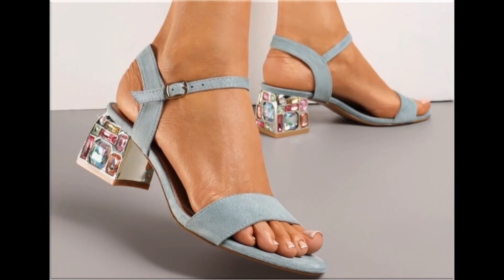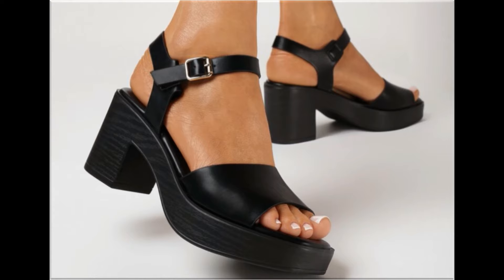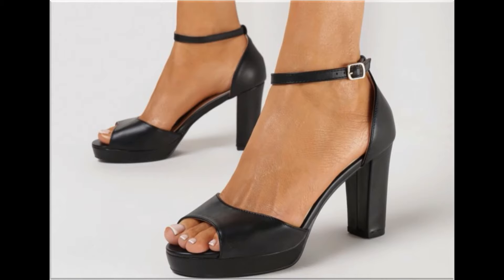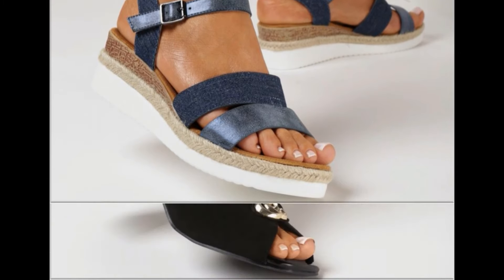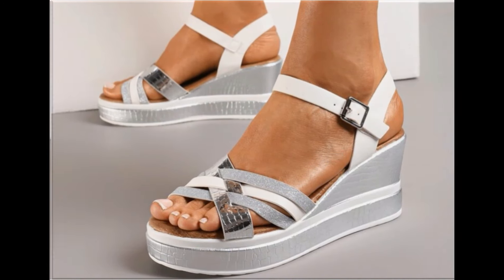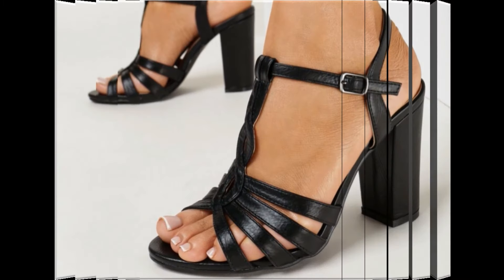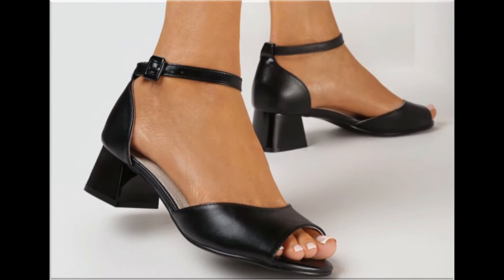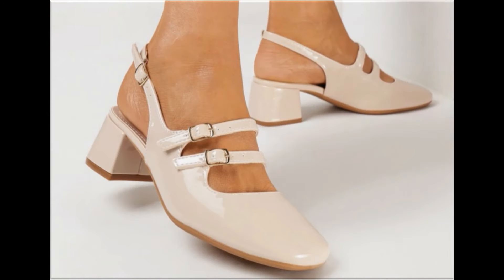2024 LATEST SLING BACK COMFORTABLE STYLISH SANDALS DESIGNS FOR WOMEN LATEST CASUAL WEAR FOOTWEAR